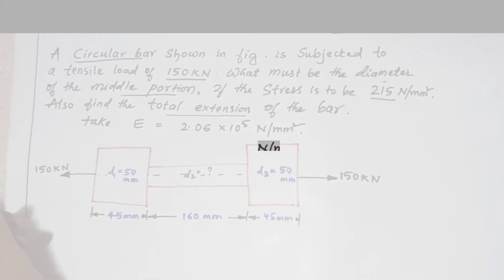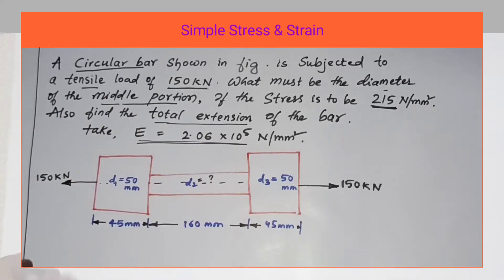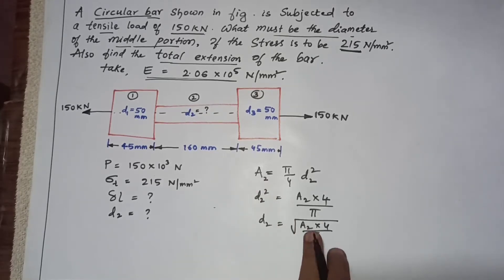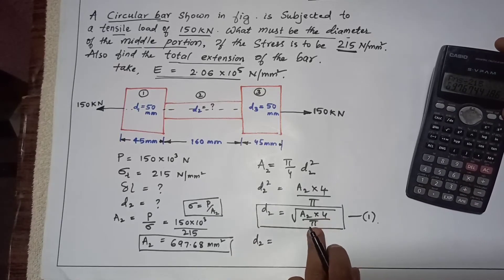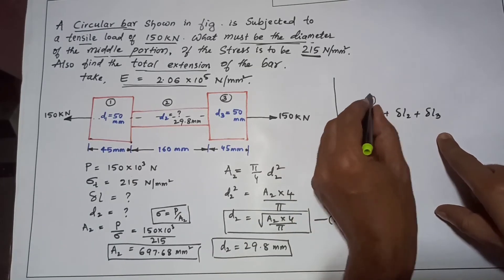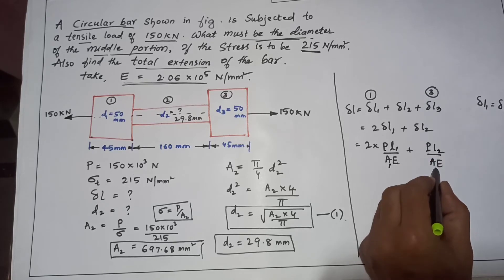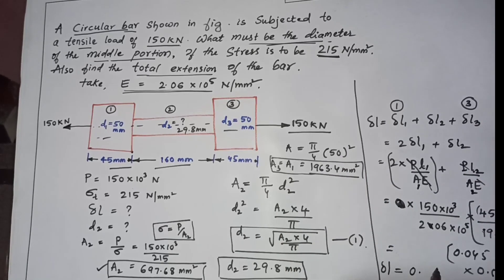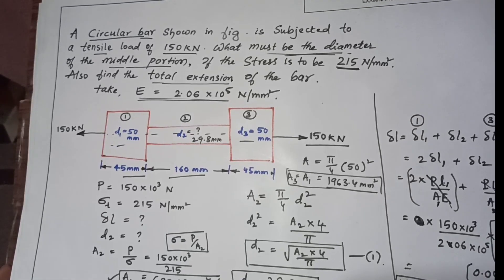Total Elongation of the bar Subjected to axial Load |Elastic deformation of an axially loaded member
Elongation of the bar problems
Principles of superpositions
Total deformation of the circular Bar problem
Elongation of the stepped bar problems
Mechanics of solids problems
Strength of materials problems